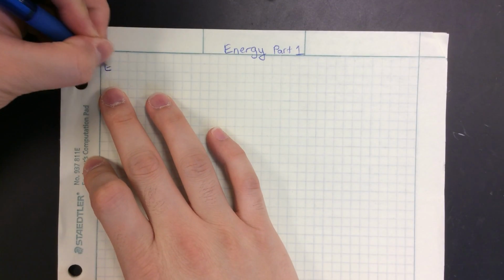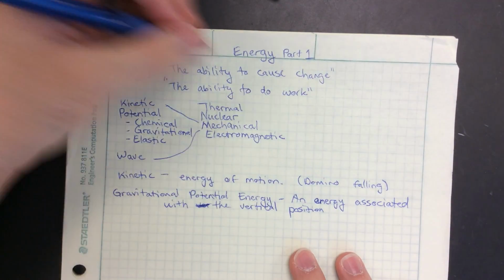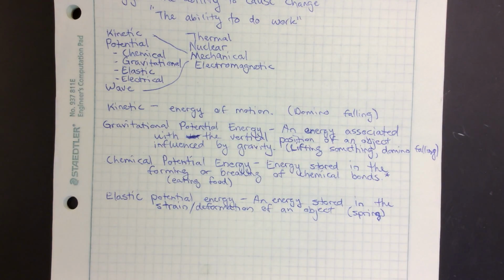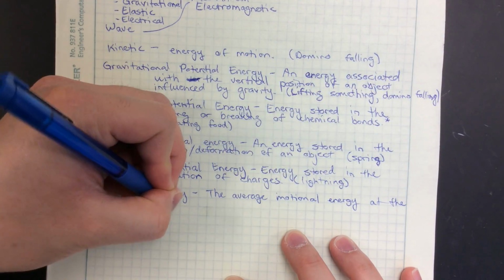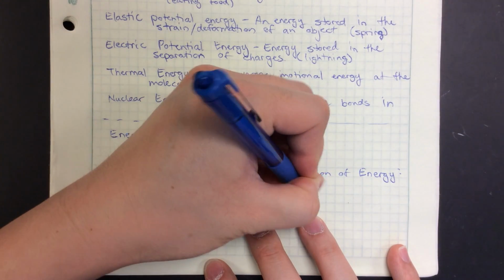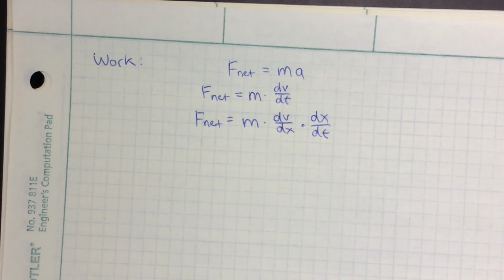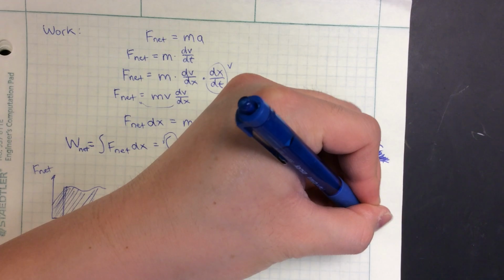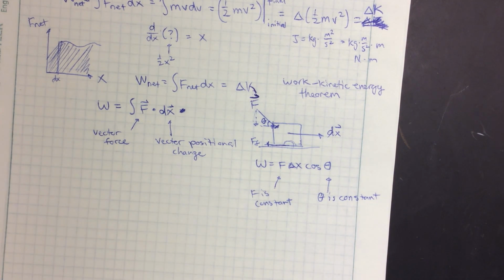Period 3 Energy and Work Part 1